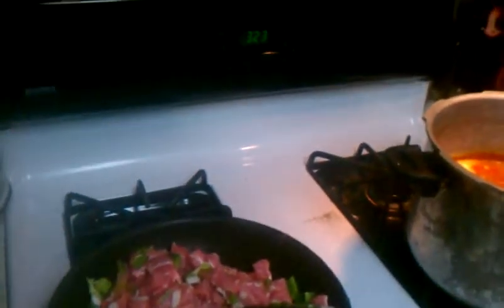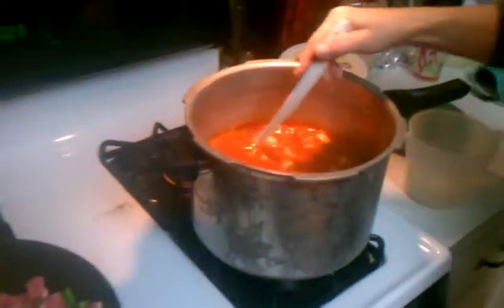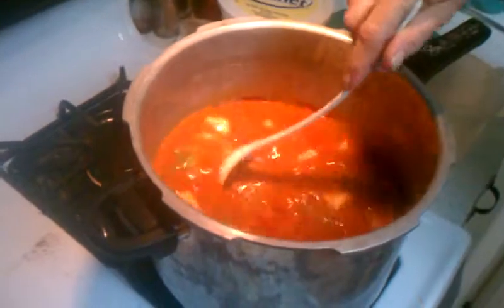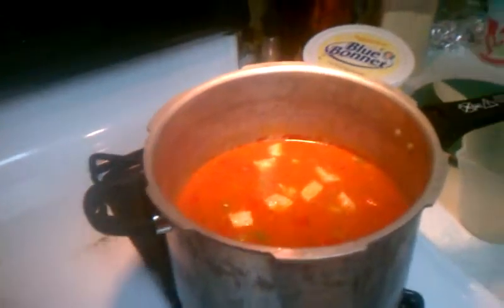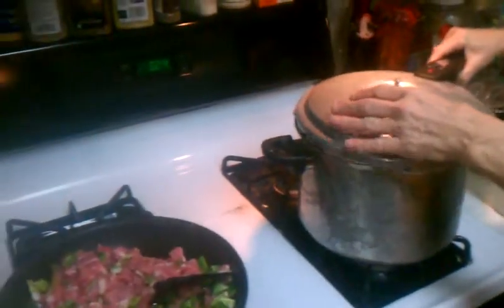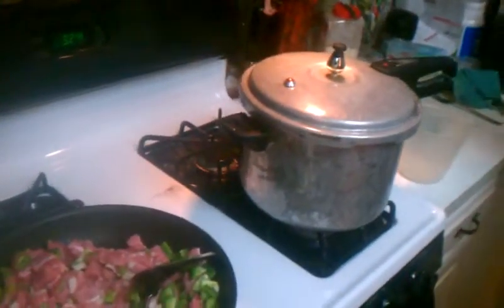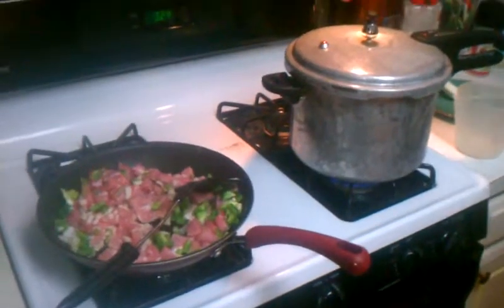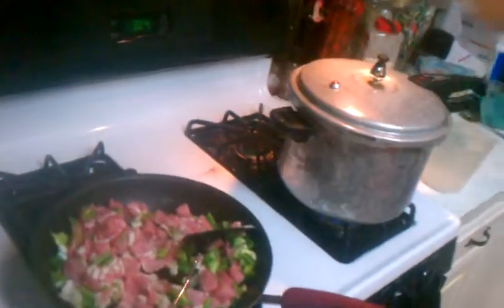cooking pork chops in rice 2